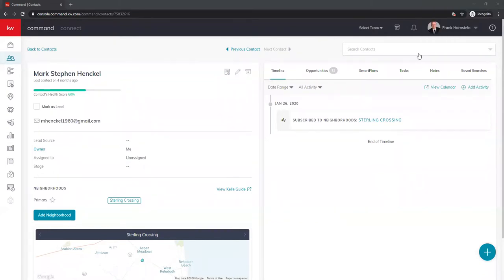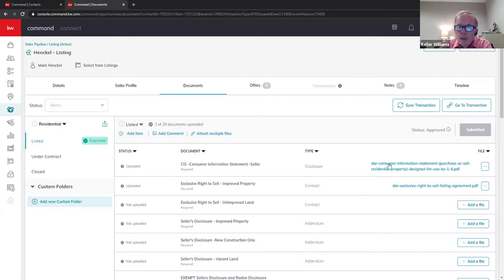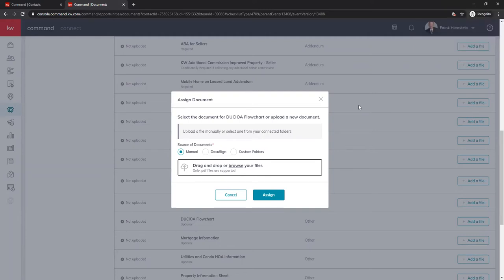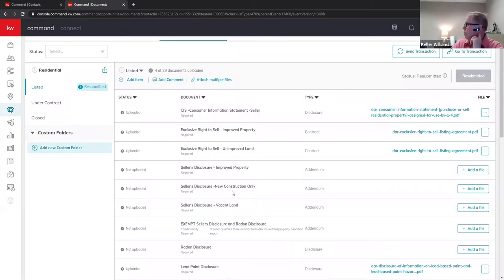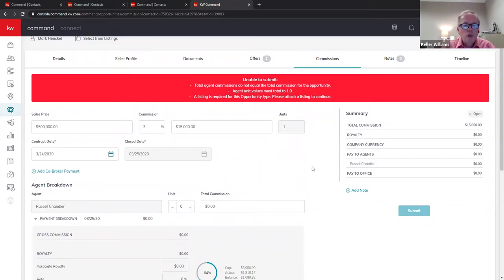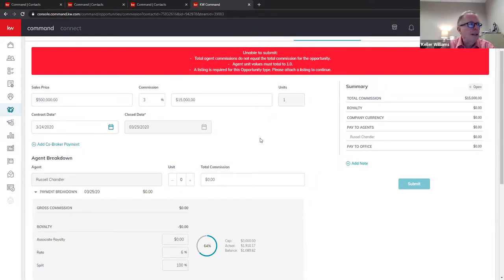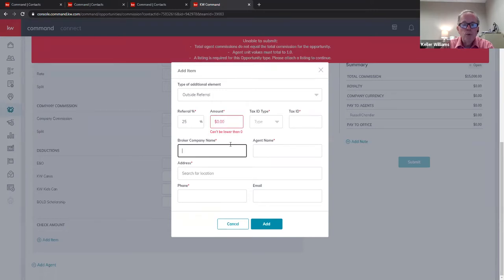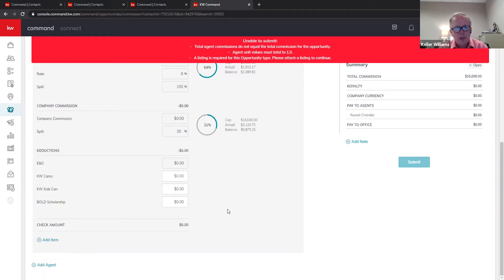How Do I Get Paid Through COMMAND? with Frank Hornstein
Getting paid through Command.